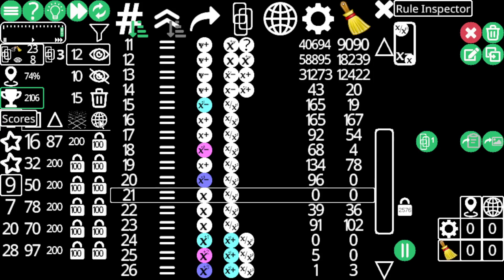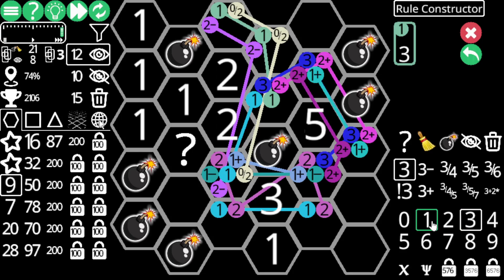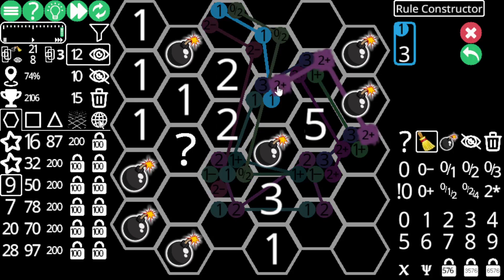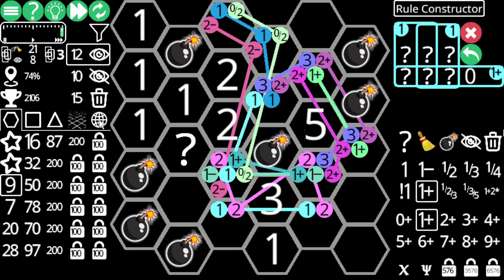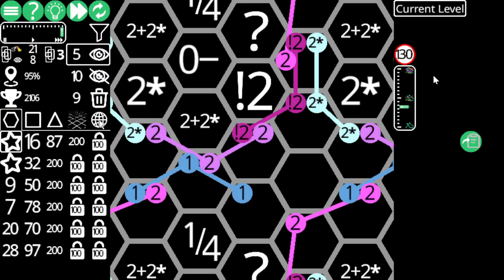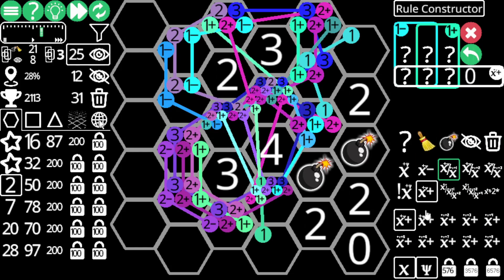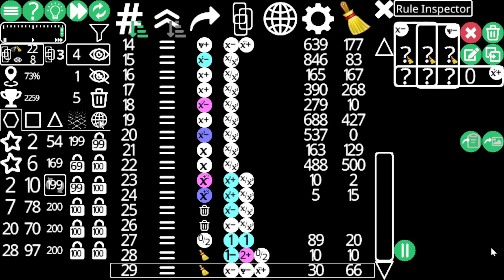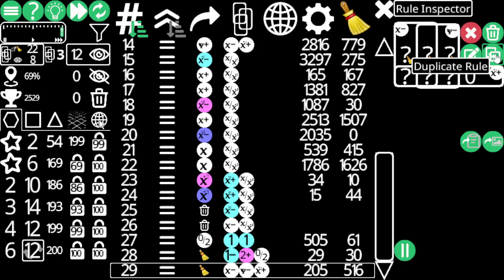The Sorcerer's Apprentice (Bombe)